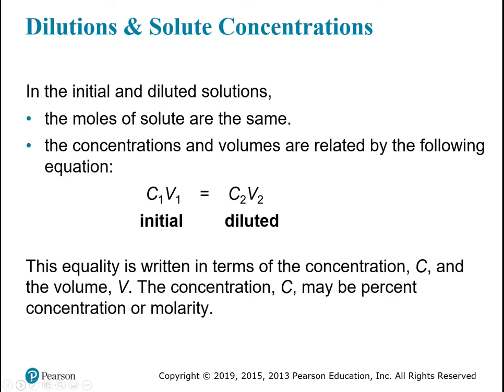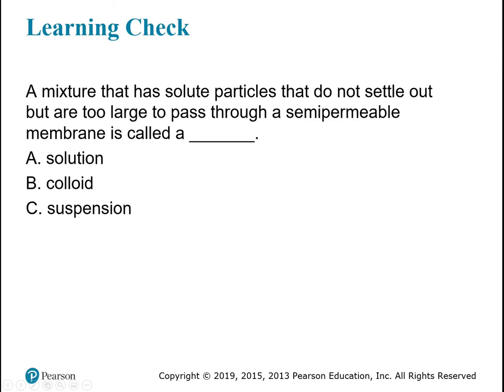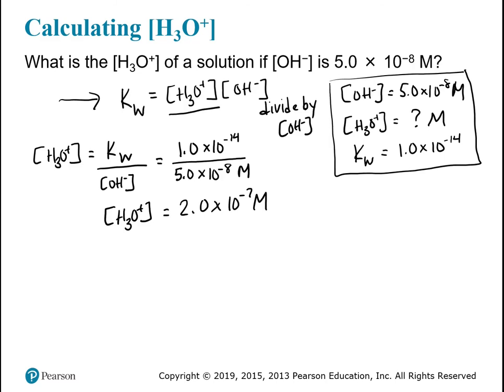Fall 2020 - CHEM 104 - Live Lecture - Chapter 9 (Sections 5 & 6) and Chapter 11 (select topics)